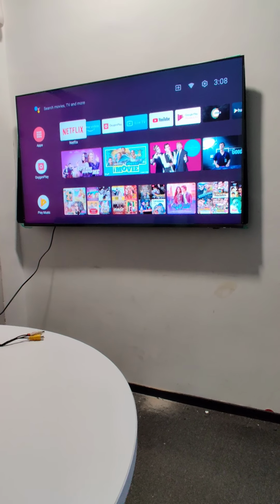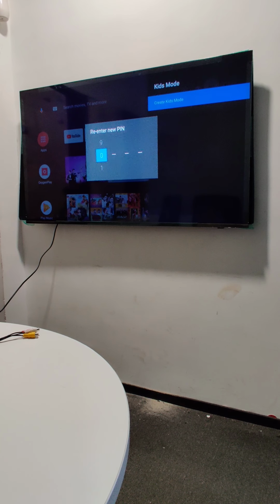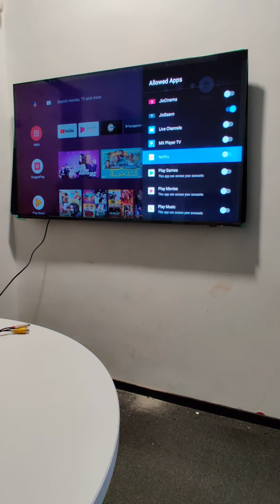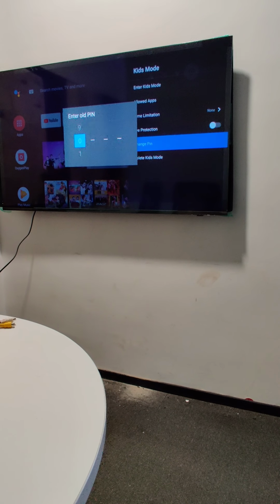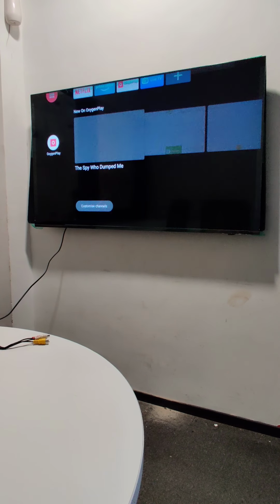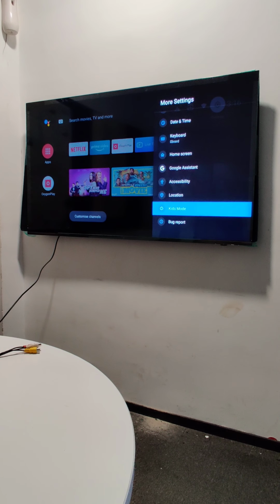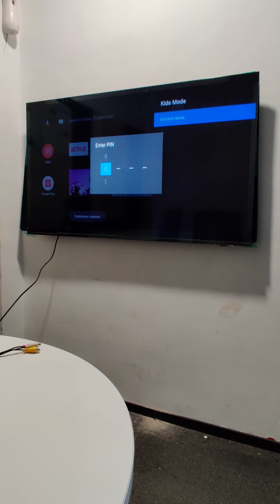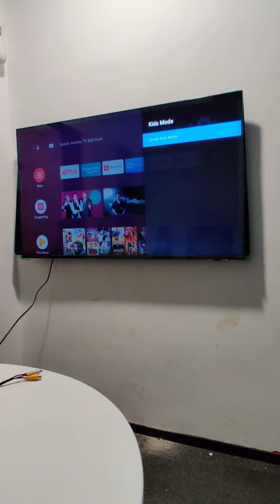How to use kids mode in OnePlus TV